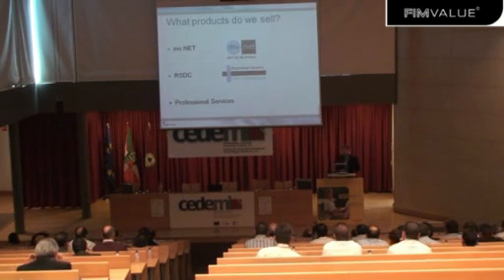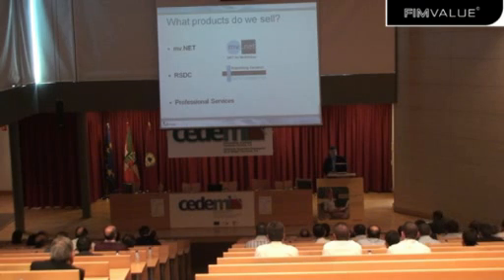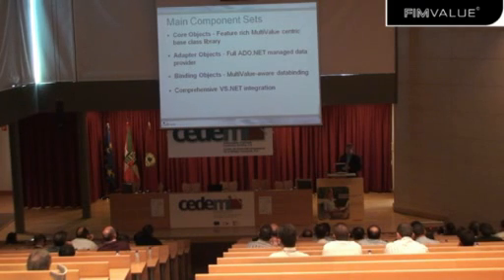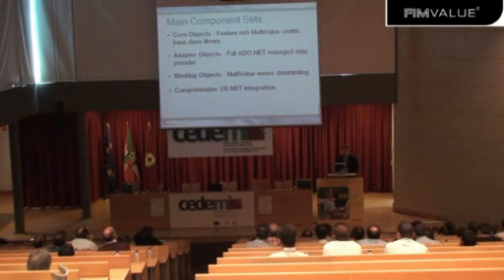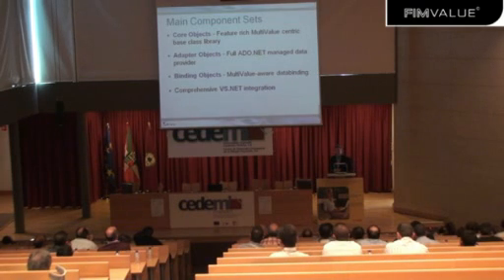FIM value 2008 BlueFinity Parte 1 de 4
ARCOINET FIM value 2008 BlueFinity